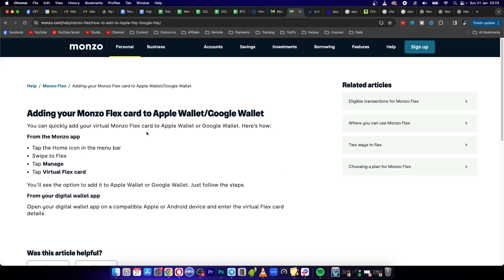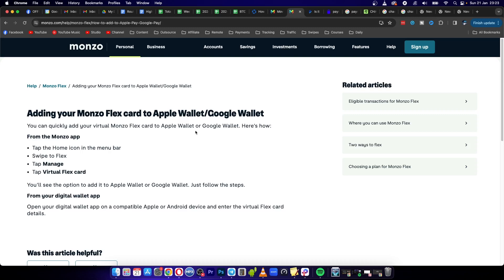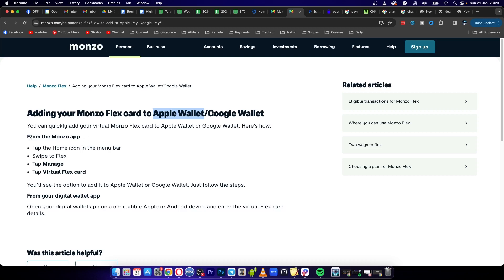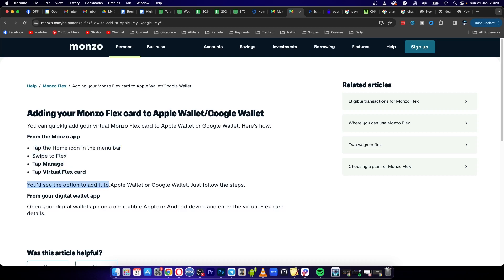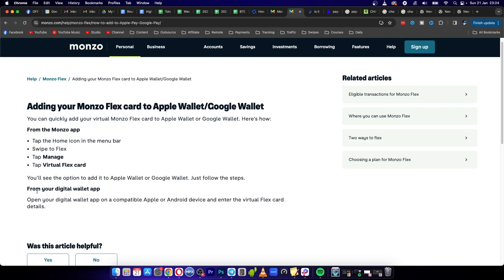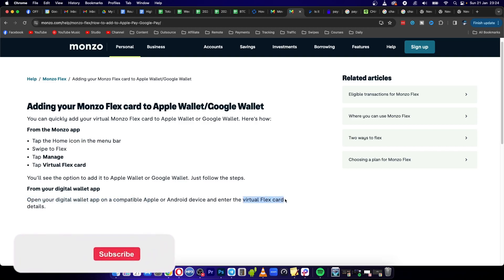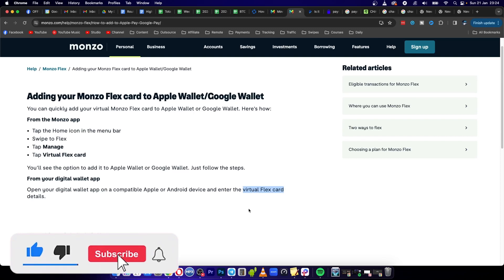How To Add Monzo To Apple Wallet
Learn How To Add Monzo To Apple Wallet